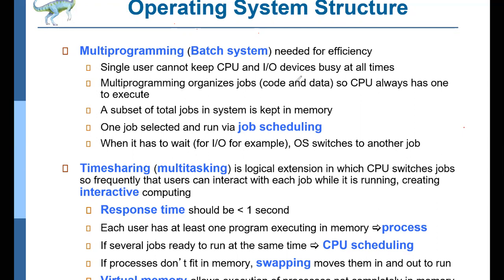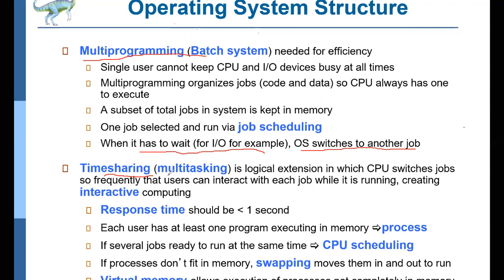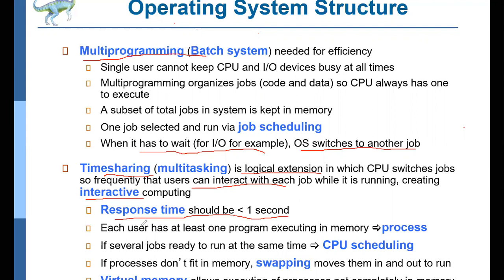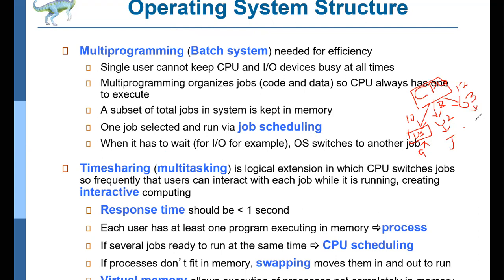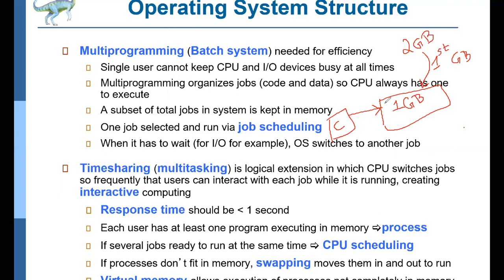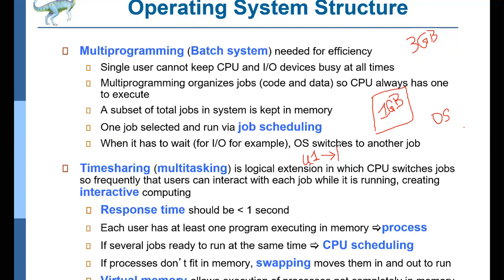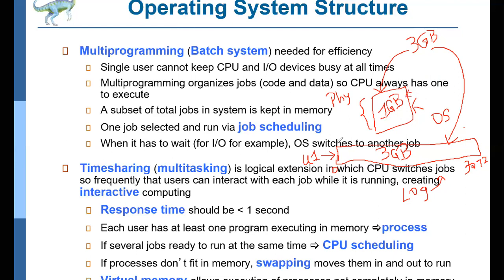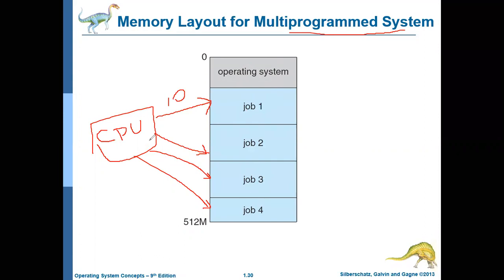OS Lecture 5 1